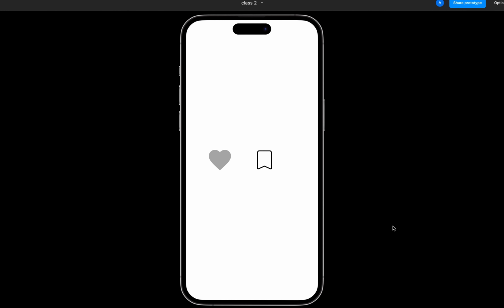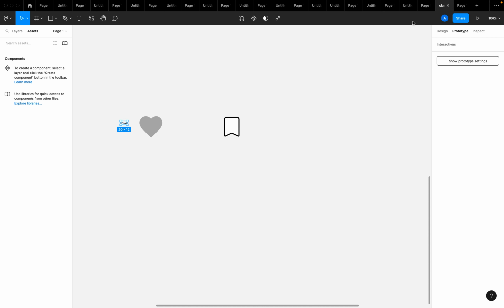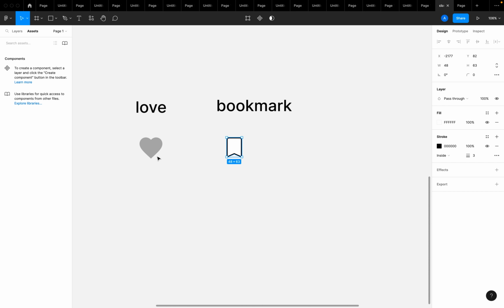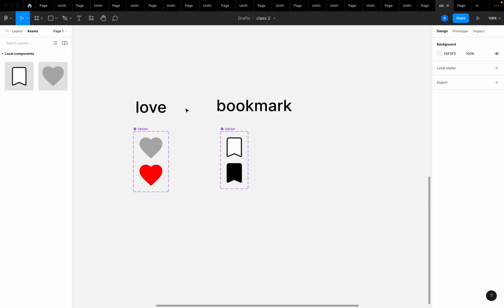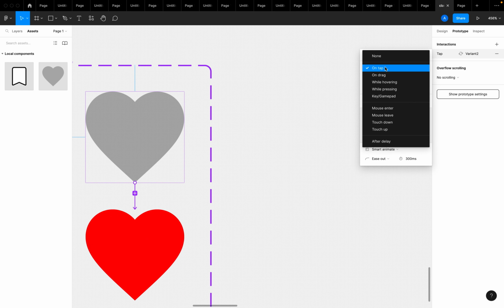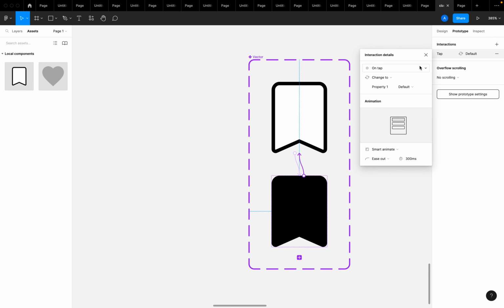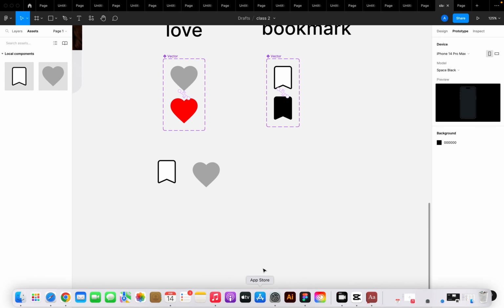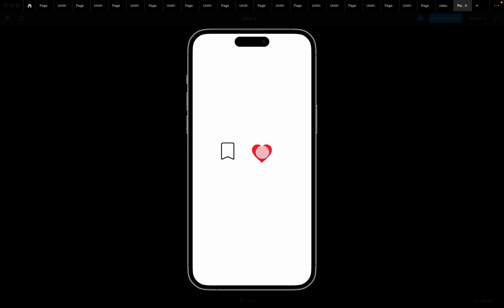CREATING UI COMPONENT WITH EASE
You get to learn how to create interactive components for your designs.